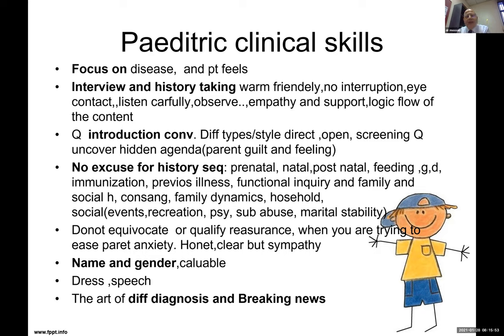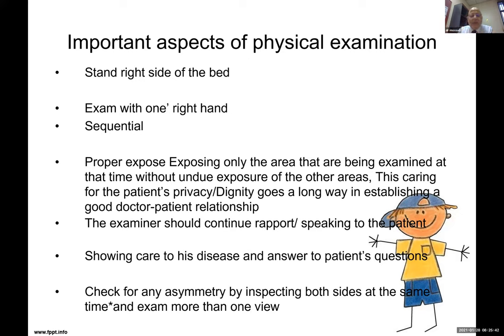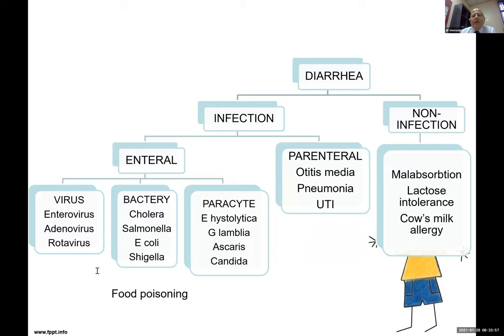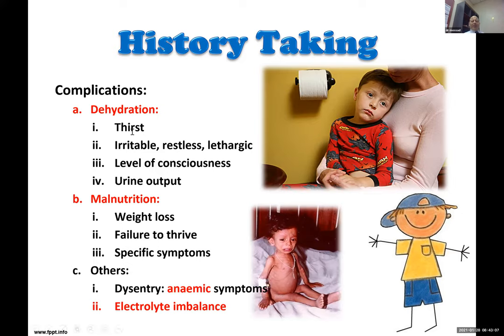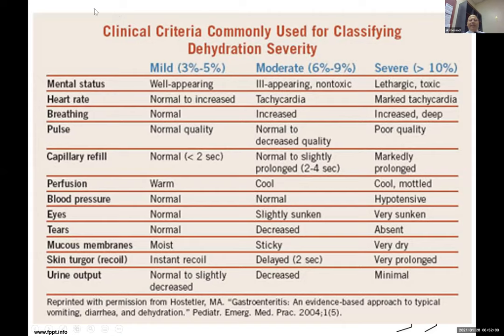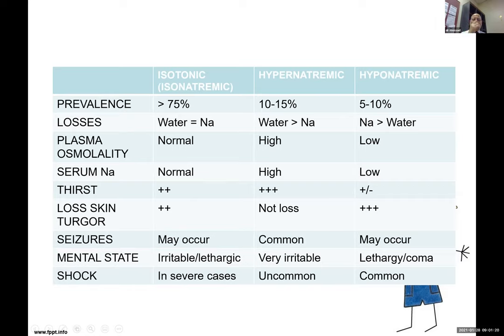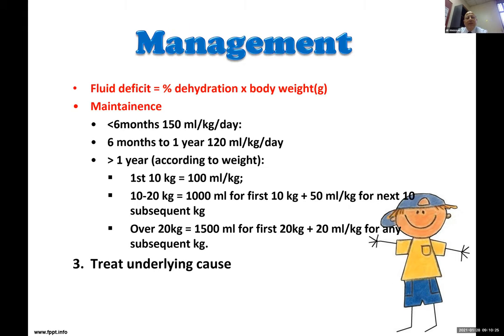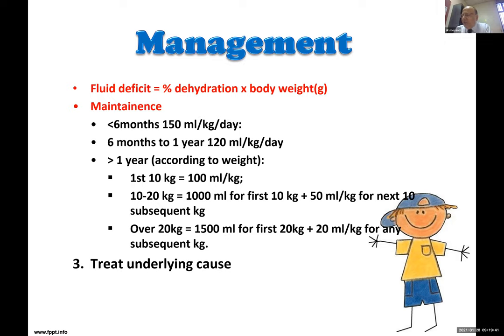28012021 Lecture 4 Diarrhea and Dehydration with Dr Mossad Year 3 Block 3 Session 2020 2021